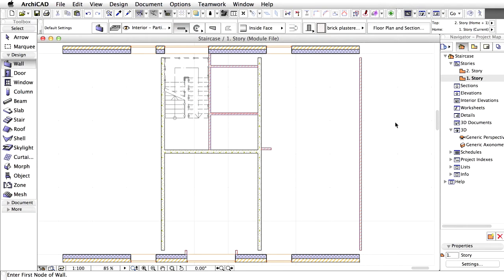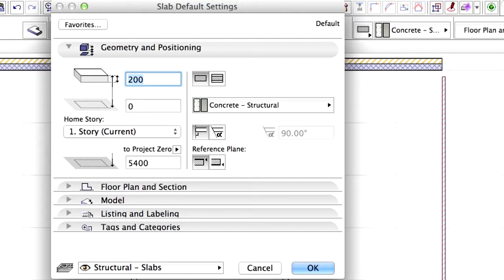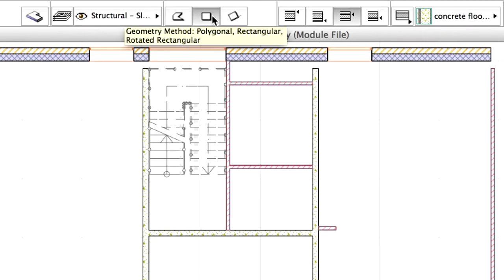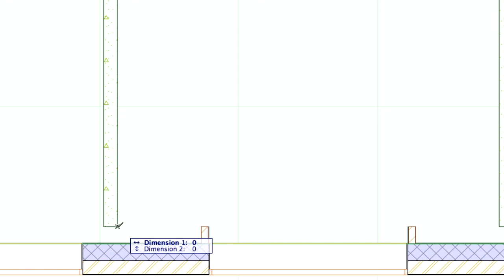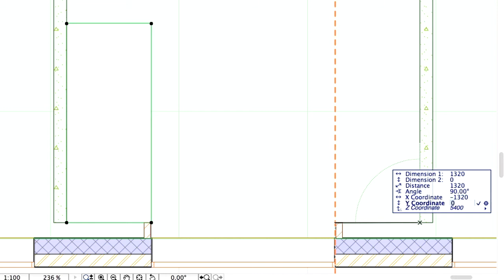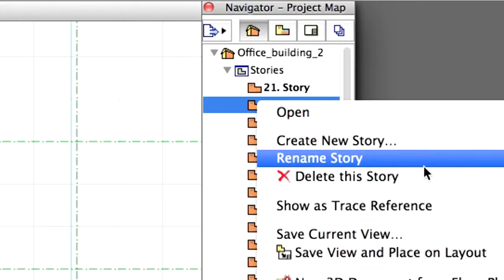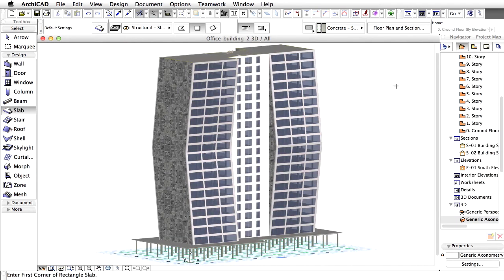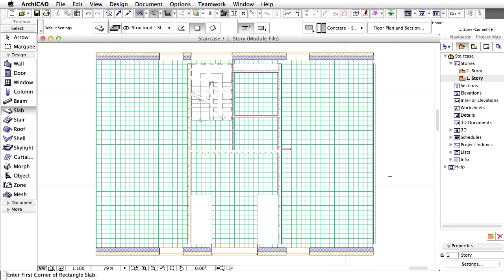ArchiCAD Training Series Vol. 4: Creating Slabs